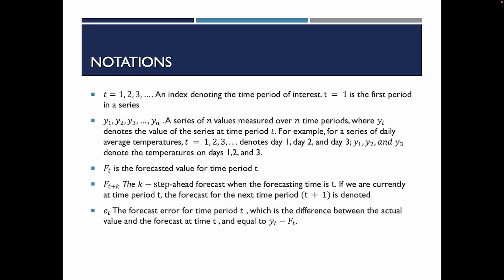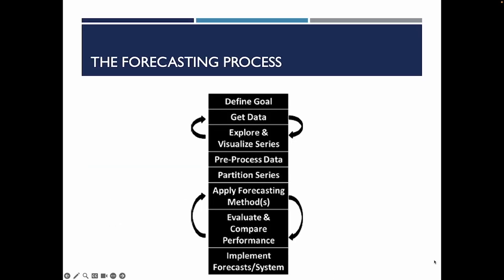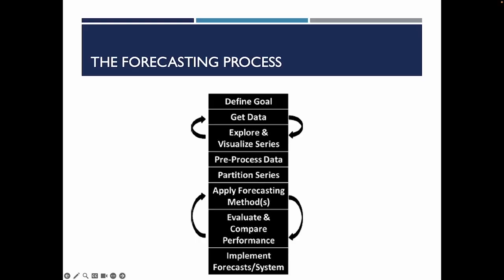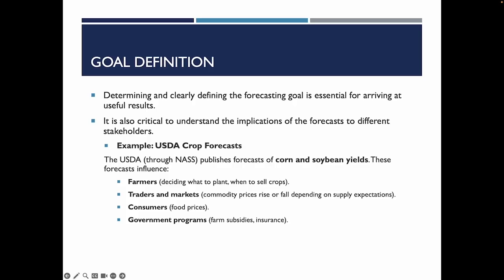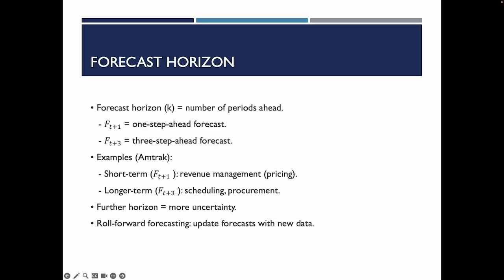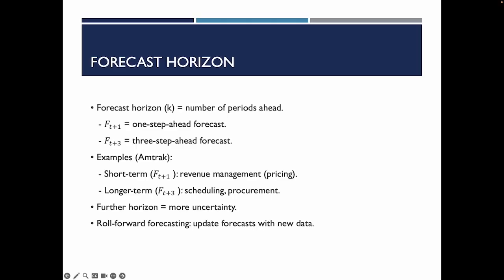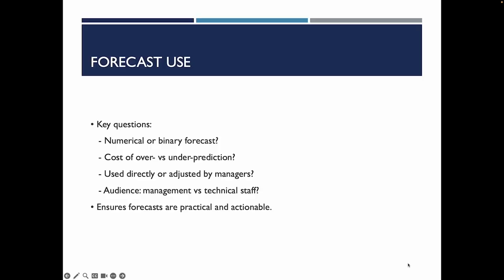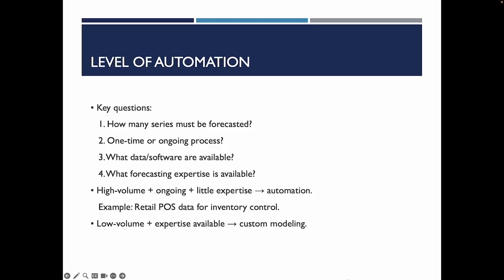1.1 Introduction to forecasting time series